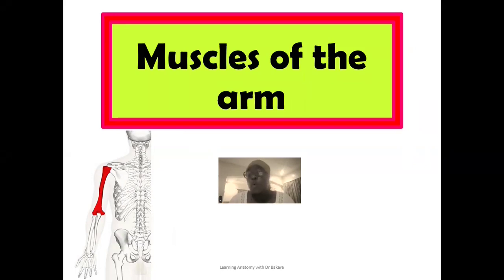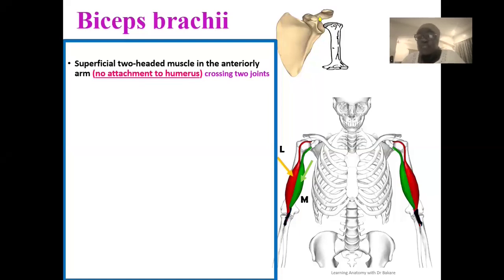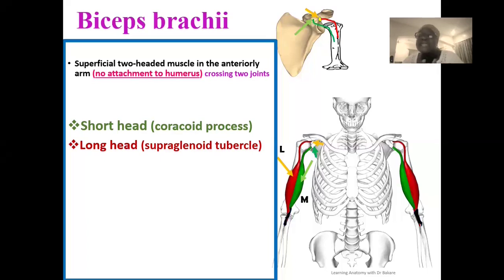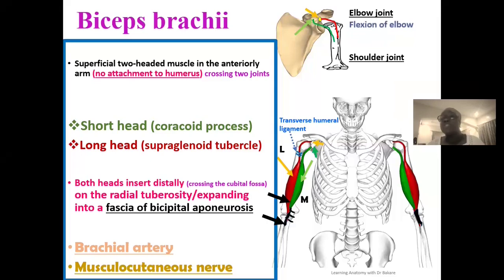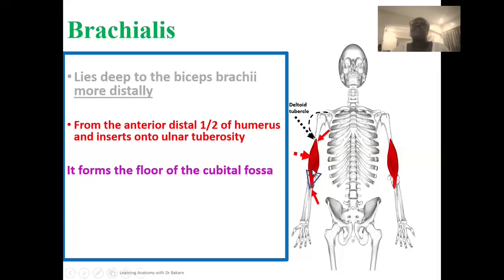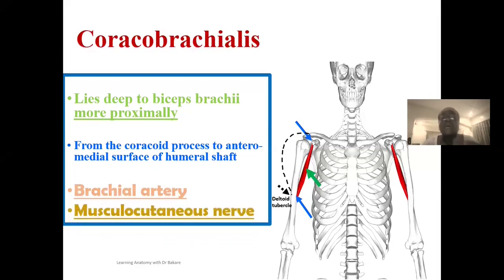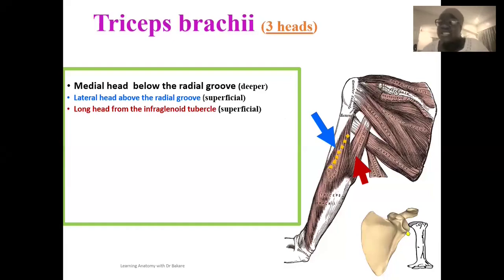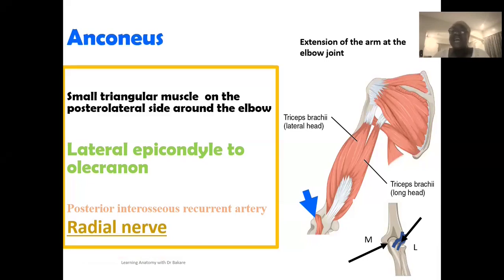Muscles in the arm region / Anterior vs Posterior Compartments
This lecture video describes the muscles in the arm region of the upper limb.

Welcome to learning Anatomy with Dr Bakare, here is detailed Anatomy lecture on the muscles of the arm 🩺💪.
In this video, we cover muscles in both the anterior compartment (biceps brachii, brachialis, coracobrachialis) and the posterior compartment (triceps brachii, anconeus) of the arm.

👉 By the end of this lesson, you will understand:

The names and locations of arm muscles

Their origin, insertion, and actions

Key differences between the anterior and posterior compartments

This video is perfect for:
✅ Medical students
✅ Nursing and physiotherapy students
✅ Anatomy beginners and anyone interested in the human body